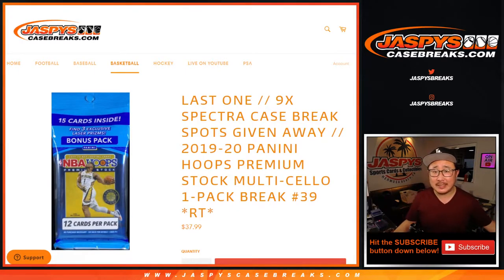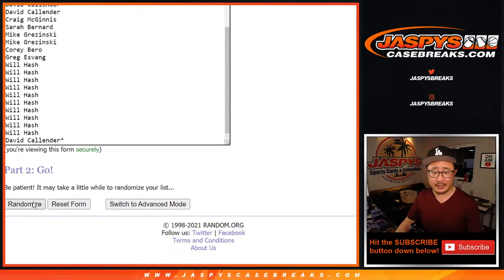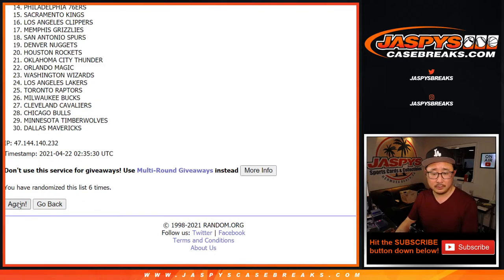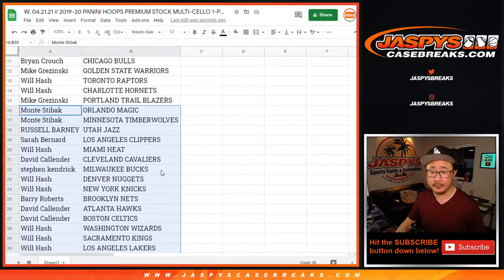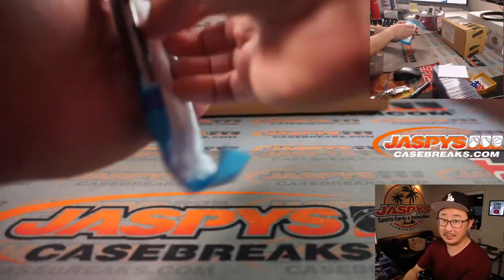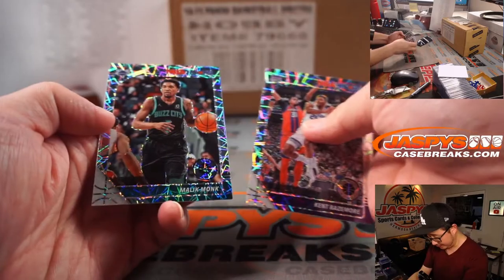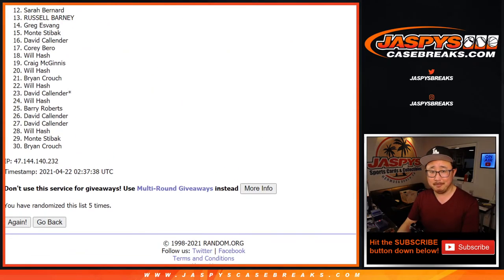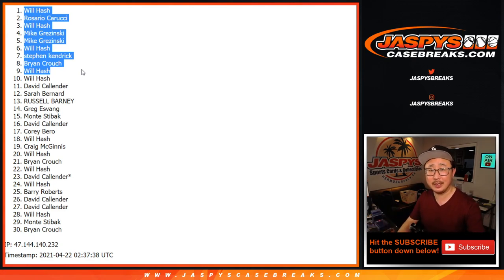W, 04.21.21 // 2019-20 PANINI HOOPS PREMIUM STOCK MULTI-CELLO 1-PACK BREAK #39 *RT*